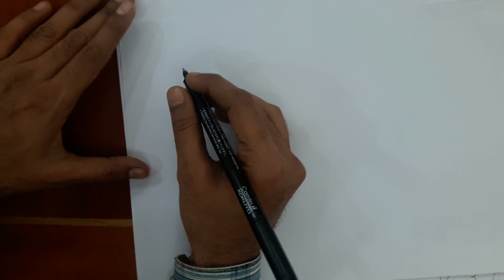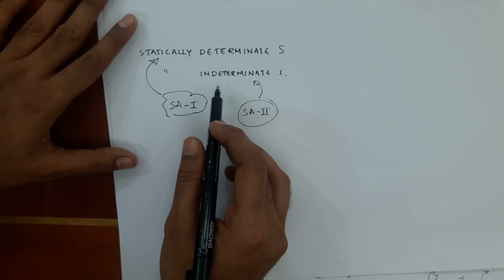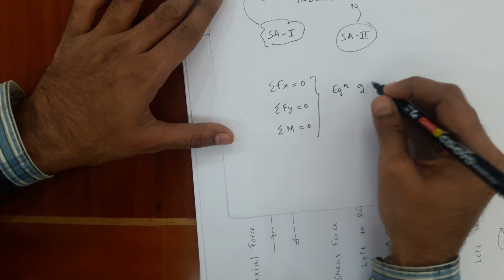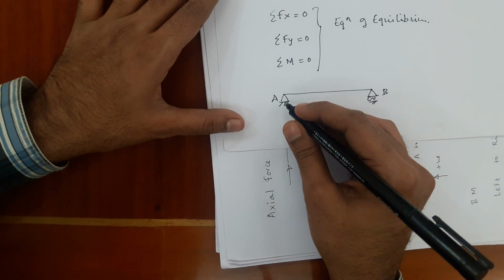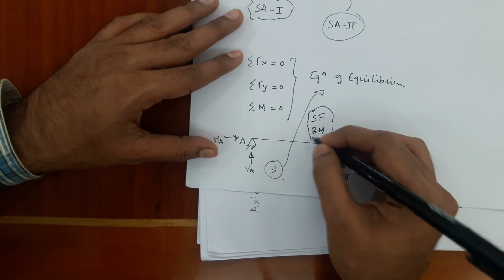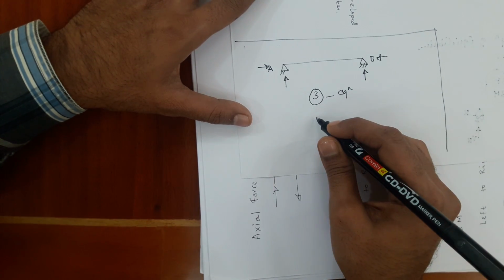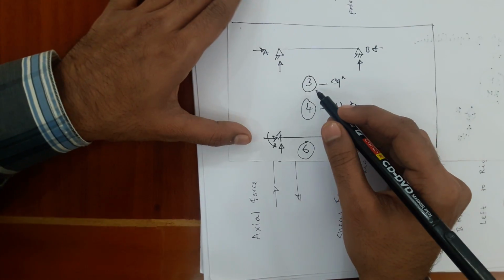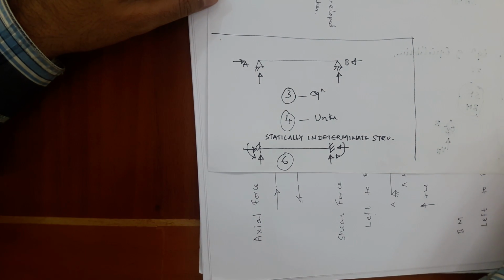Difference between Statically Determinate and Indeterminate structure